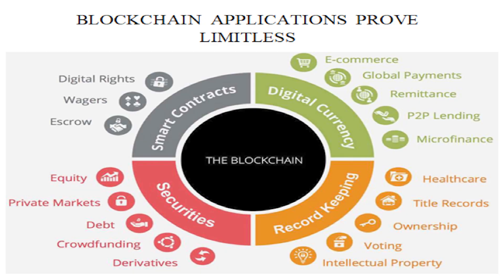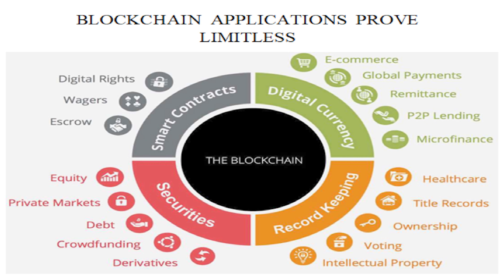How Digital Transformation will create a Borderless Trade System | Kenneth A. Goodwin Jr. | TEDxNJIT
In today’s global economy, trade can run up against a variety of challenges: weak source tracking & analytics, absent small business finance lending, and a lack of regulatory transparency. As we look to the future, the digital world promises a resolution, providing AI, Data Analytics, Logistic Intelligence, and Blockchain, which will pave the way for a borderless trade system, and offer tangible solutions enhancing cross border trade transactions. Ken Goodwin will explain how supply chain, trade finance, manufacturing, payments and settlements are currently held back, and explain why the quickly-developing digital world is our future. Ken is a globally dynamic executive with 20+ years of banking and capital markets experience, widely sought after for impacted results on digital transformation, big data, innovation and technology and risk management.  He is a 10 to Know Global Game Changer, U.S. White House Business Council/Forward member, Aspen Institute Nakasone and Mike and Maureen Mansfield Fellow and speaker on Blockchain, FinTech, RegTech, AI, U.S. and Japan central banking and risk management. This talk was given at a TEDx event using the TED conference format but independently organized by a local community.